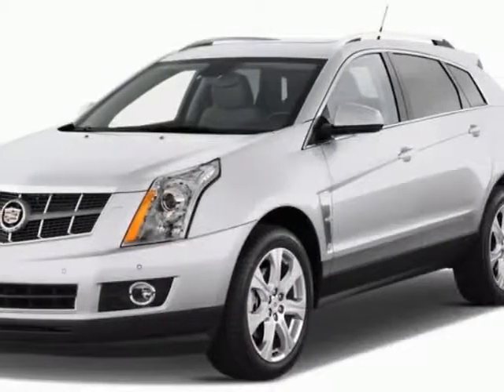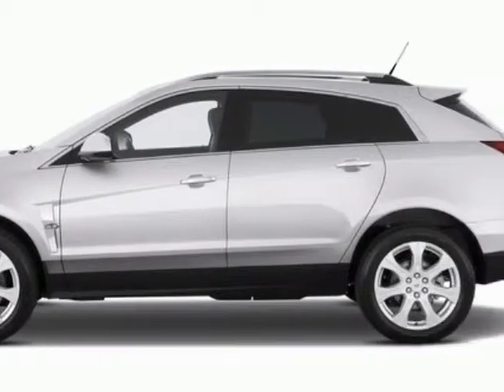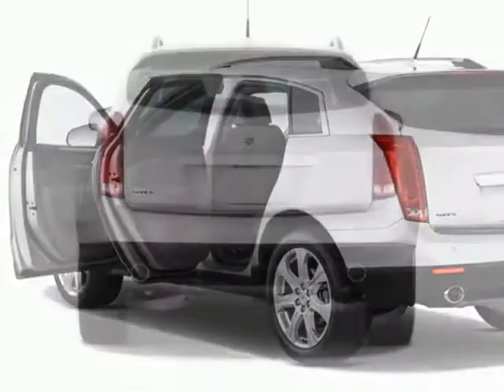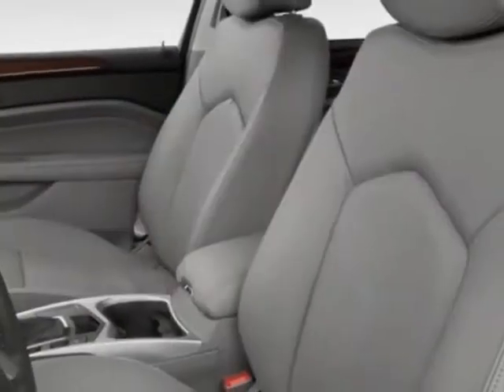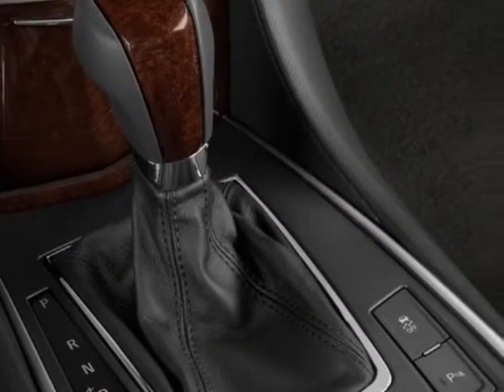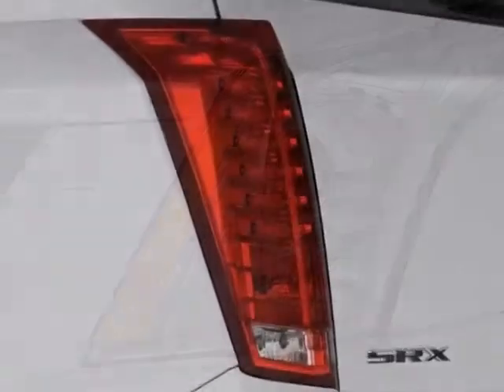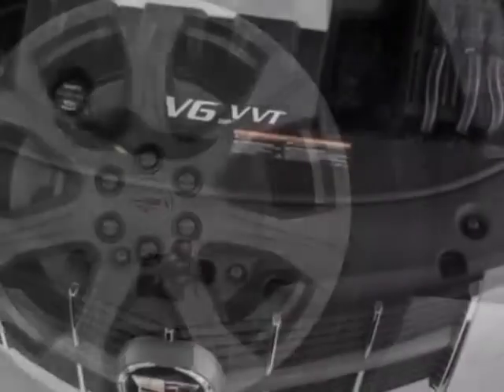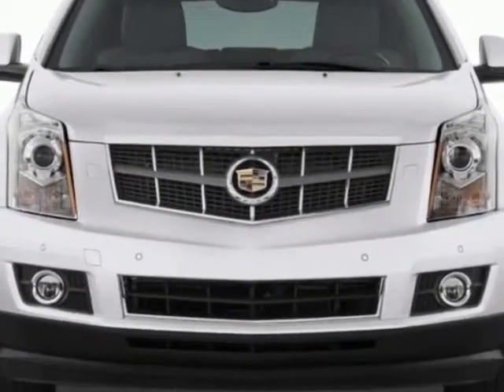2012 Cadillac SRX FWD 4dr Luxury Collection SUV - Columbia, SC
Jim Hudson Buick GMC Cadillac Saab, Columbia, SC - Leather, Sunroof, Heated Seats, Power Seats, Remote Start, Reverse Camera,